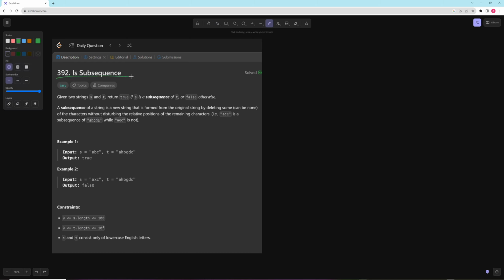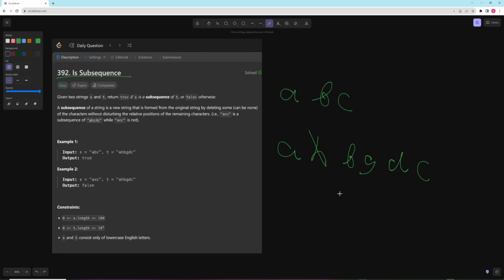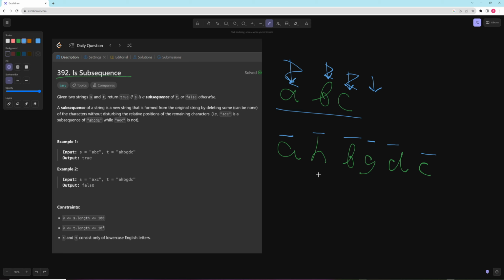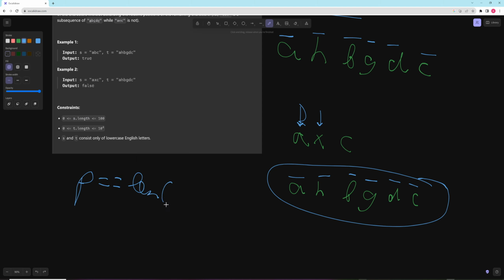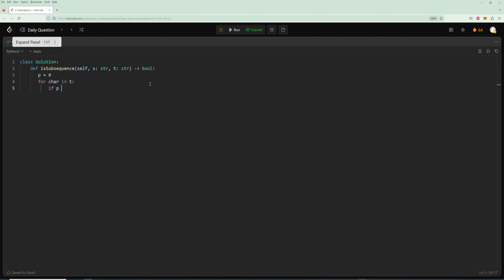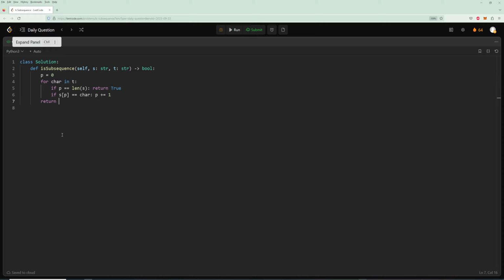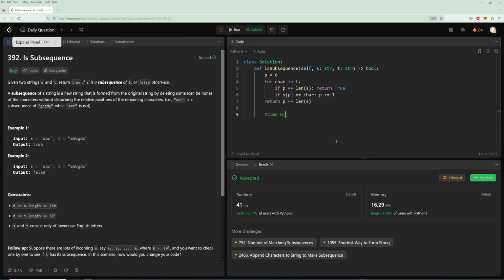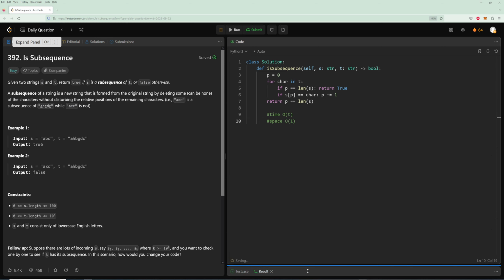Is Subsequence - LeetCode 392 - Python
Solution, explanation, and complexity analysis for LeetCode 392, the problem of the day for September 22nd, in Python.